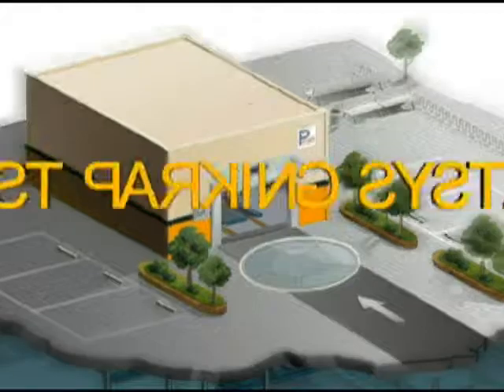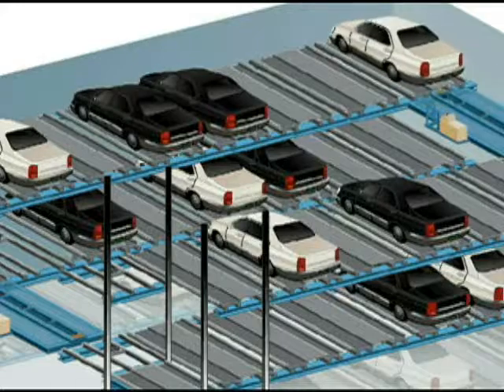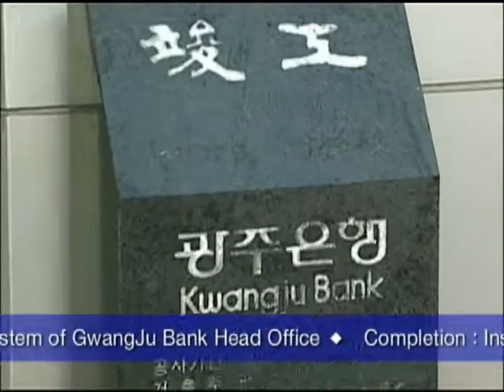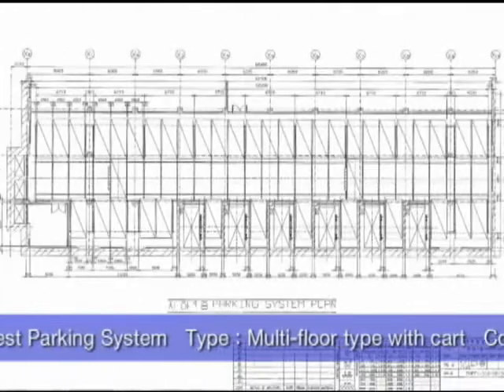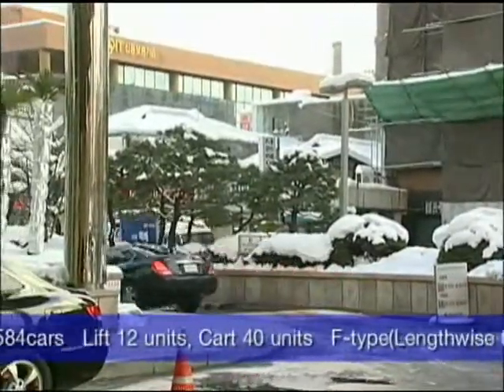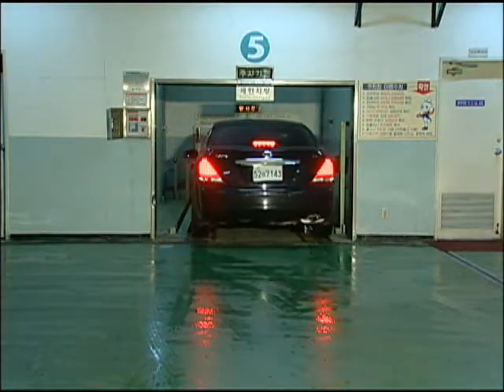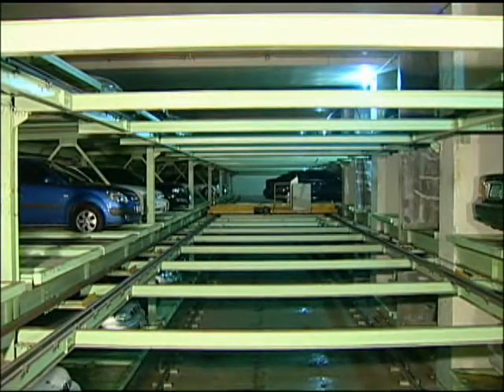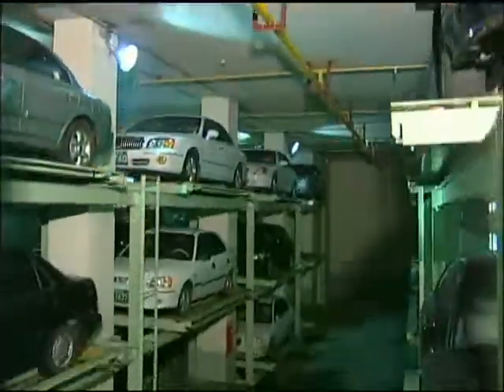Automated Parking Systems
Fully Automated & Mechanical Car Parking Systems. Over 700 systems installed worldwide. More than 70 models to choose from. Double Stacker Parking Lifts to 5000 plus automated modules.